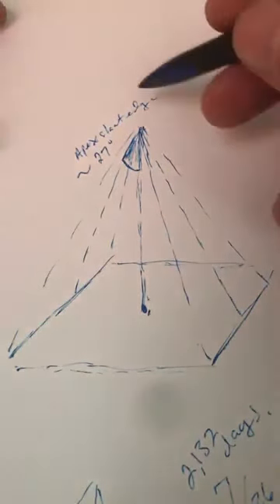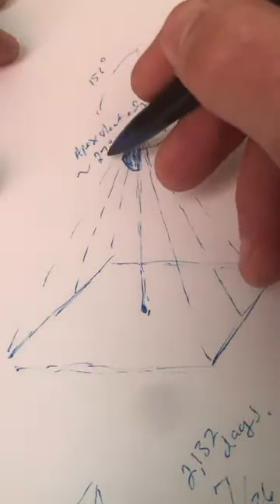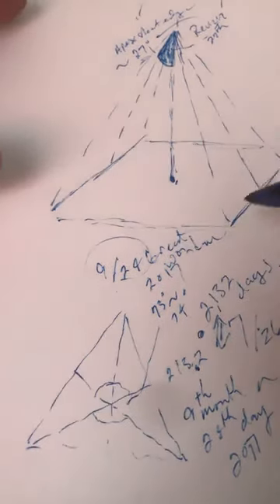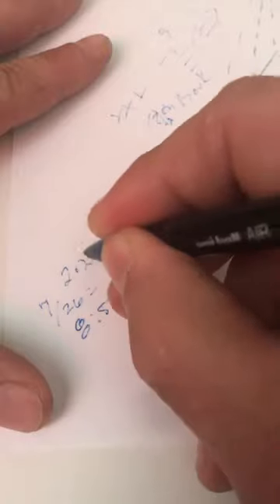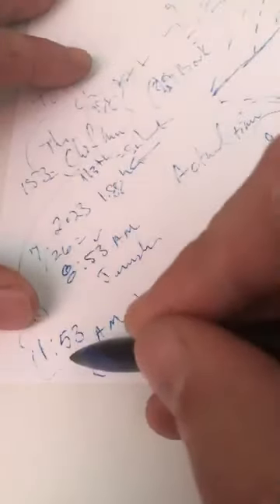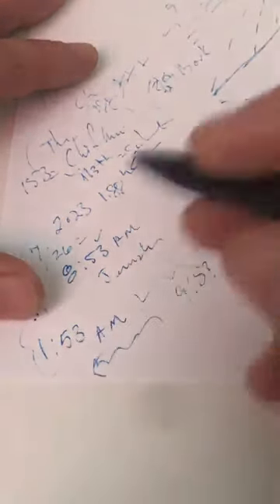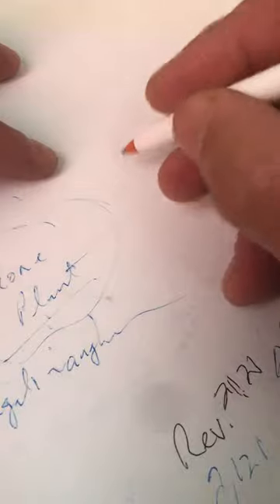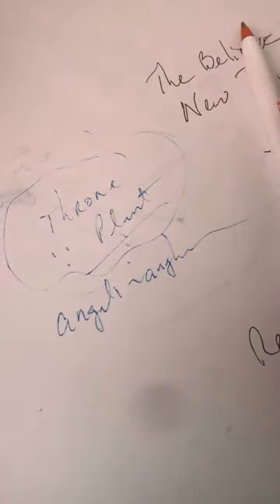The Great Wonder of Revelation 12 1 2, that happened in 2017 AD reveals 7⧸26⧸2023 AD